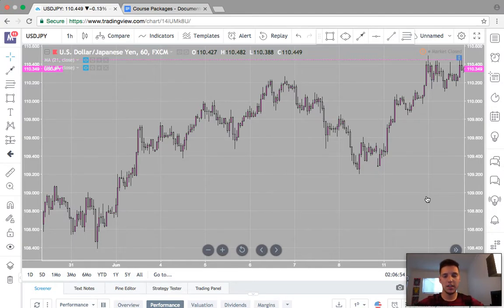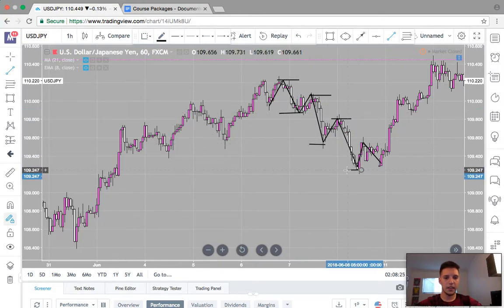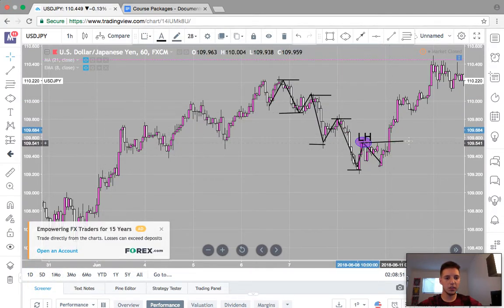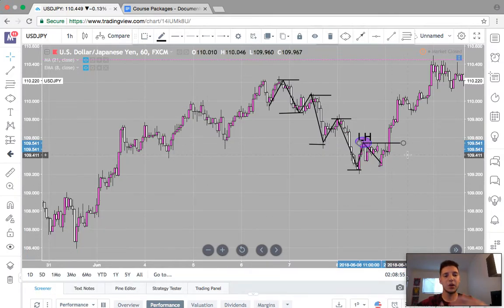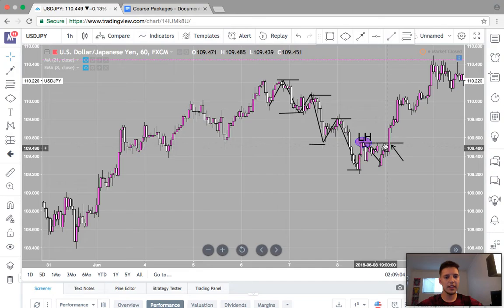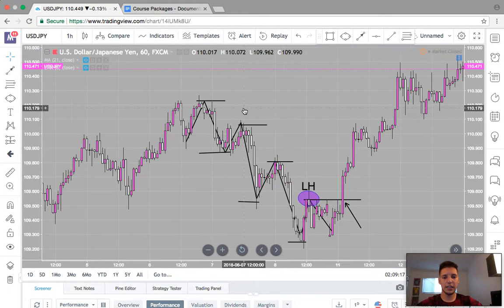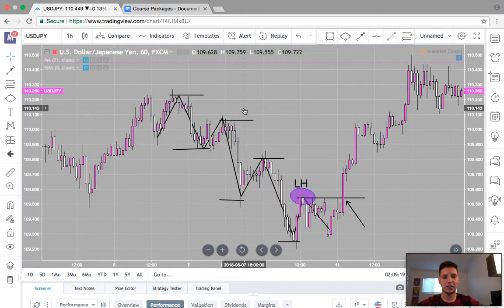How To Identify a Bearish Break Of Structure | For Beginners